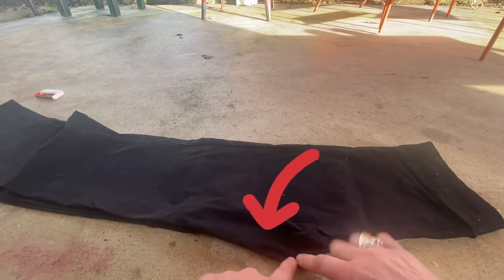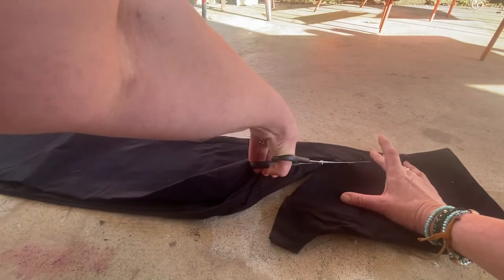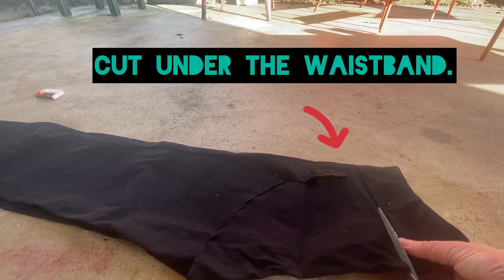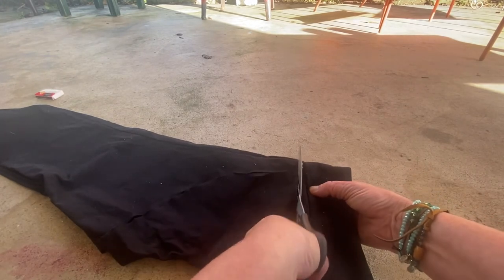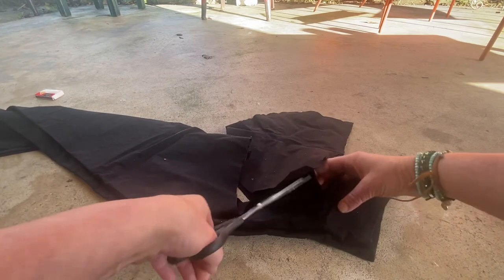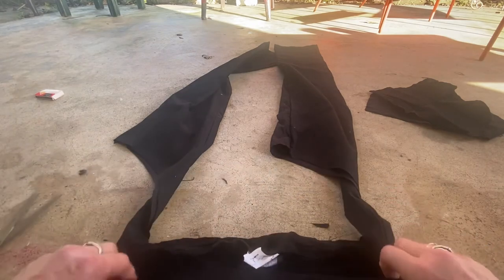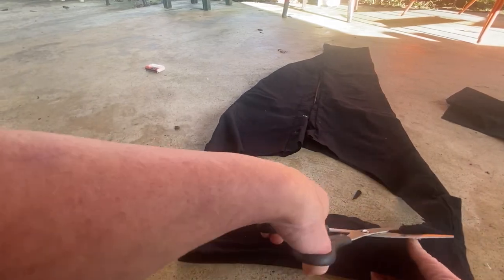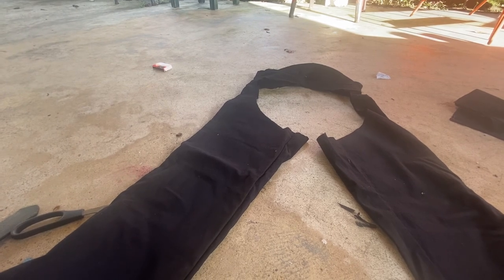How to make a pair of chaps out of an old pair of pants￼